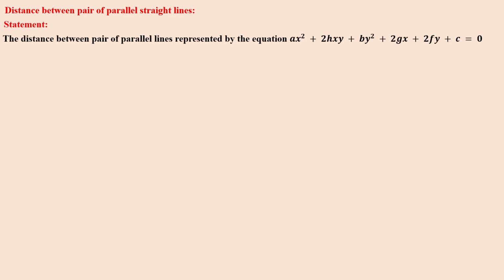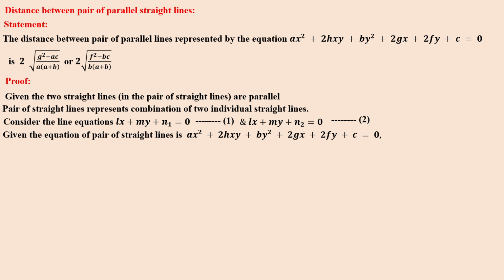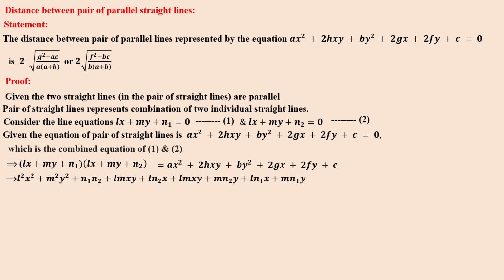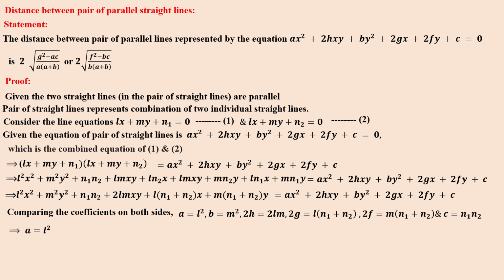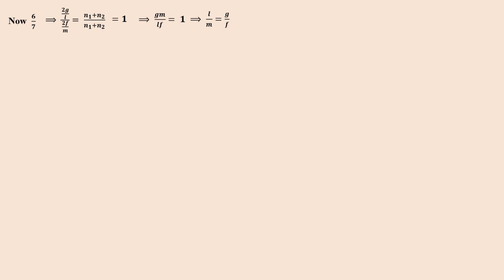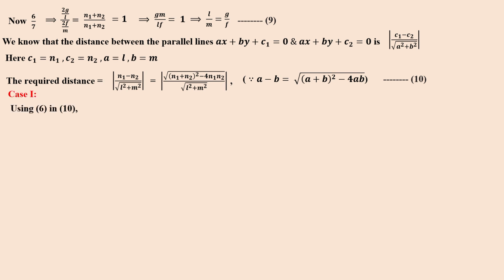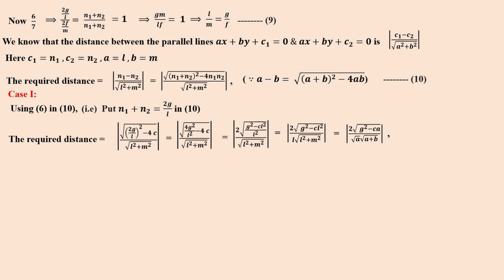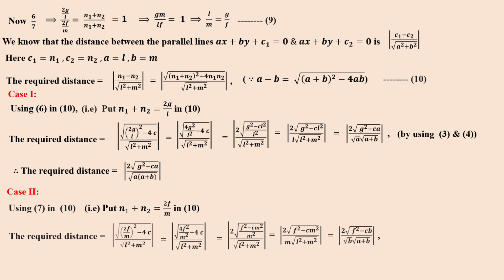Straight_Line 90, ProblemWithSolution, Please Subscribe, Like & Share 🙏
The distance between pair of parallel lines represented by the equation 𝒂𝒙^𝟐  + 𝟐𝒉𝒙𝒚 + 𝒃𝒚^𝟐  + 𝟐𝒈𝒙 + 𝟐𝒇𝒚 + 𝒄 = 𝟎 is    𝟐  √((𝒈^𝟐−𝒂𝒄)/𝒂(𝒂+𝒃) )   or 𝟐√((𝒇^𝟐−𝒃𝒄)/𝒃(𝒂+𝒃) )